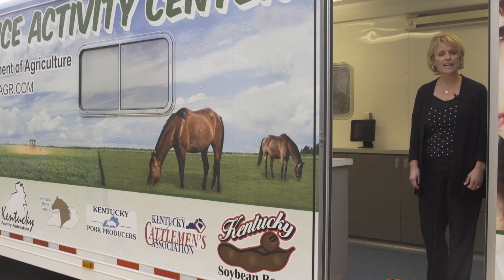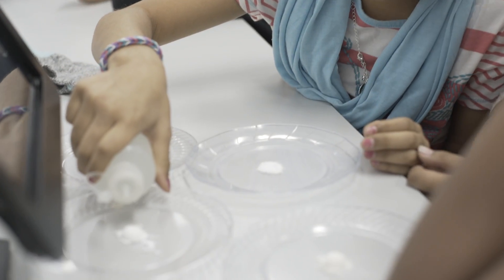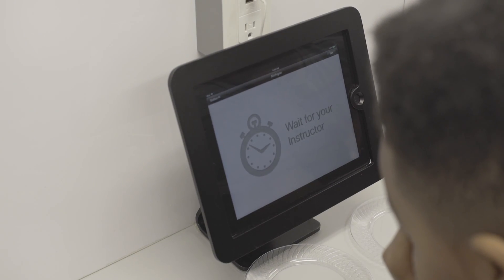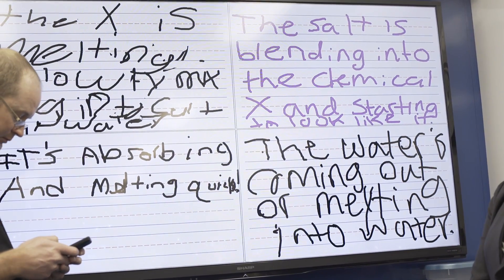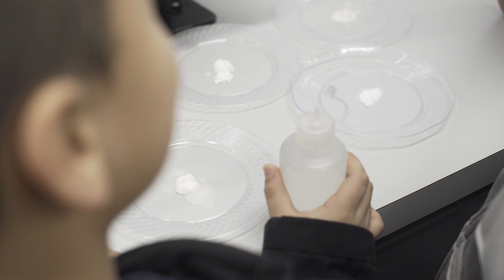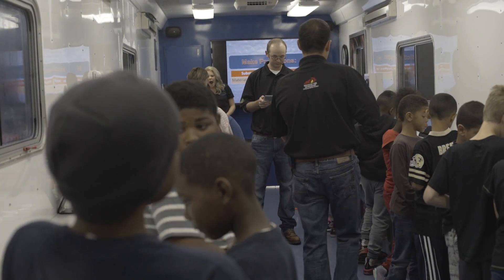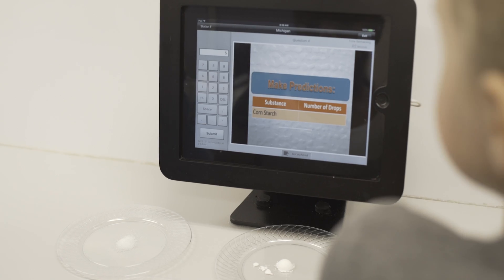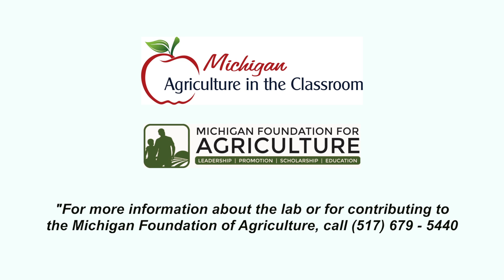Michigan Farm Bureau aims to build mobile FARM Science Lab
A Michigan Farm Bureau (MFB) Promotion and Education (P&E) and Michigan Foundation for Agriculture initiative is under way to build a Food, Agriculture and Resources in Motion (FARM) Science Lab.

The classroom-on-wheels would be equipped with 15 high-tech work stations, supplies for science experiments and, at the helm, an experienced teacher with agricultural knowledge instructing up to 30 students at a time for hour-long lessons.

The lessons would supplement MFB’s successful and popular Agriculture in the Classroom program, which teaches youngsters about farming and where their food comes from. The FARM Science Lab would offer an innovative, hands-on approach to teaching science through the lens of farming and agriculture, helping to bridge the growing gap between consumers and farmers.

The 36-foot gooseneck trailer which Michigan has in mind is modeled after the Kentucky Mobile Science Activity Center, which the state P&E Committee arranged to visit Michigan in conjunction with MFB’s annual meeting last month in Grand Rapids.

The Kentucky Mobile Science Activity Center and its teachers visited North Godwin Elementary to demonstrate students’ enthusiasm for learning about agriculture in this type of environment.

In states with mobile units of this kind — Kentucky, Pennsylvania and Maryland — demand from schools has increased to the point where those states have added more units to their fleets.

The Michigan Foundation for Agriculture and the MFB P&E Committee hope to have their first trailer in use by the 2017 school year.

The plan is to make the FARM Science Lab available to county Farm Bureaus to use throughout the school year for classroom-focused teaching and available for certain statewide and regional events in the summer.